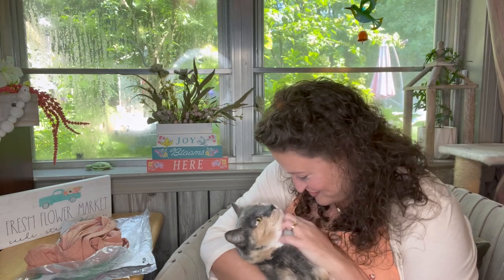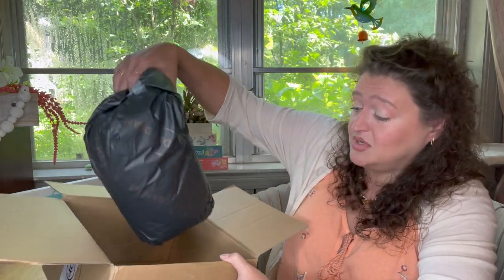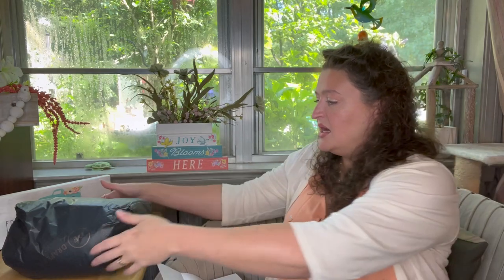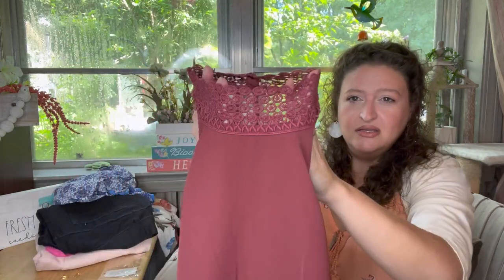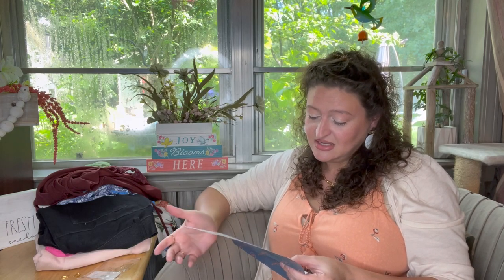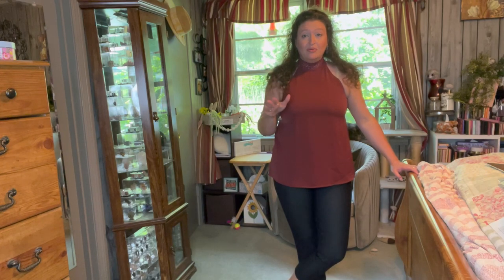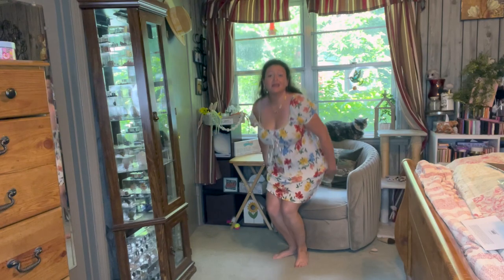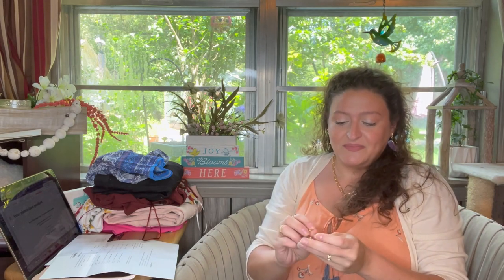Drape Fit Has Skies are Blue??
@Drape Fit Inc  ,

$20 styling fee choose your fit frequency. Monthly or quarterly.
Fits for women, men and kids.
They send you 5 pieces of clothing to try on for 5 days

In this box:
Acetate Circle Dangle Earrings
White
$19.00

Zara
Mid-Rise Skinny Jeans
10 Pink
$59.99

Ambiance
Floral Print Smocked Waist Mini Dress
12 White
$26.99

Yelete
Lady’s Capri Jeggings
L Navy
$27.99

Sugar and Lips
Maroon Red Sleeveless Crochet Halter Neck
12 Maroon
$25.50

Zara
Ruffled Ribbed T-shirt
12 Pink
$39.99

Skies Are Blue
Border Print Cold Shoulder Top
10 Blue
$26.50

Boxycharm
Gina-HJLZWPRN

GINAP503